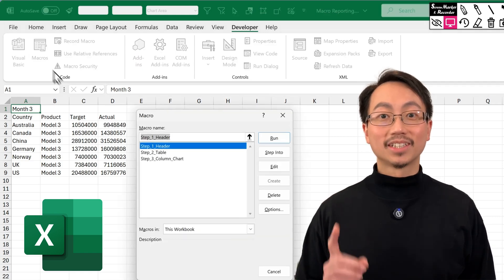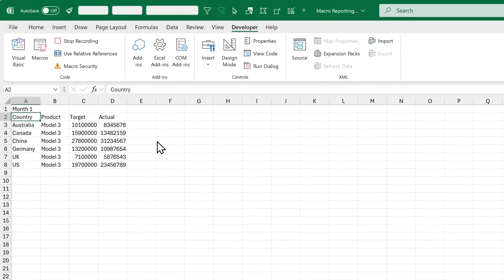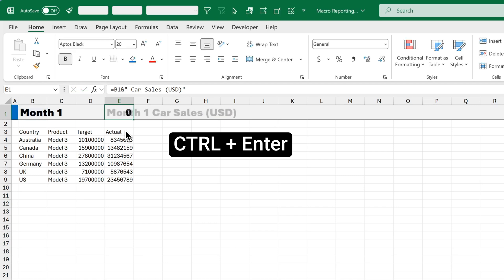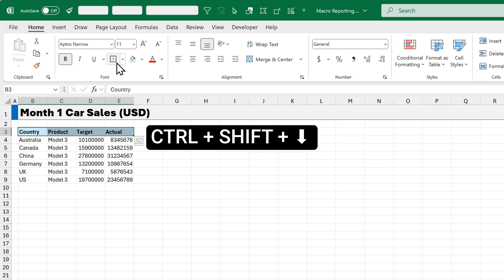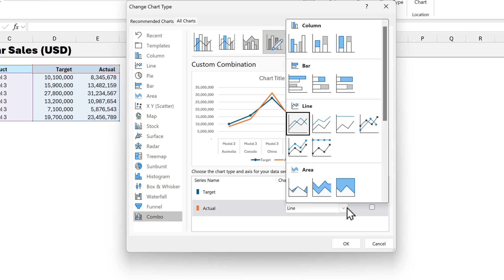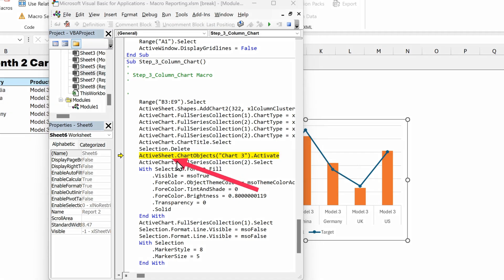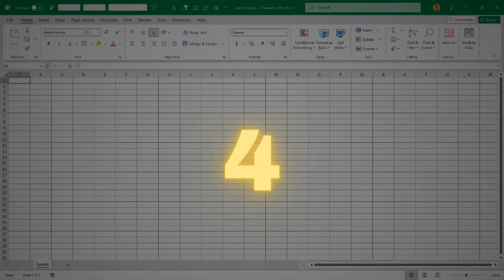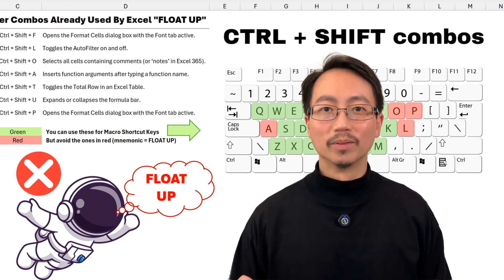Automate Excel Reports in 2025 (Real World Examples)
Discover how to automate your Excel reporting with Macros to handle data formatting and adding charts.

TIP: Stay logged in for quick access to ALL workbook downloads

*Chapters:*
00:00 The Power of Excel Macros
00:43 STEP 1: Create Sheet Header (save as XLSM)
04:33 STEP 2: Format Table
06:03 STEP 3: Add Column Chart
10:08 STEP 4: Keyboard Shortcuts (incl. FLOATUP)
11:23  ↳ What CTRL + SHIFT combos are available?
11:50 Learn Excel VBA 10x Faster

STOP Wasting Time on Repetitive Tasks with Excel VBA